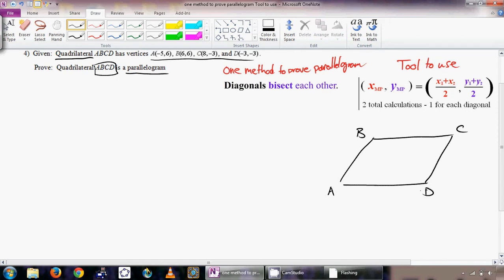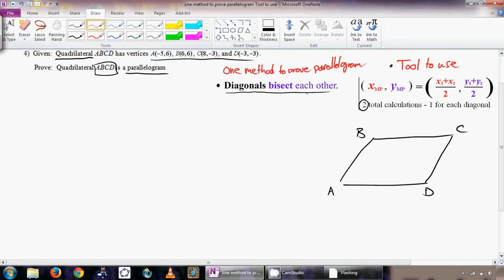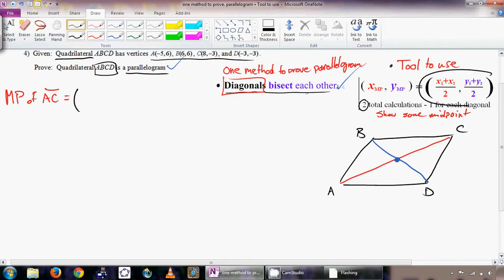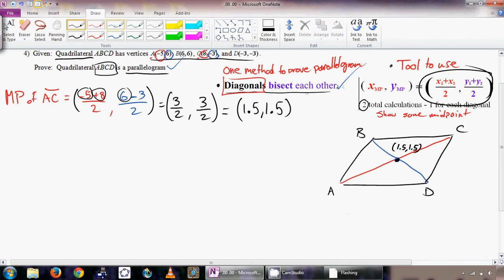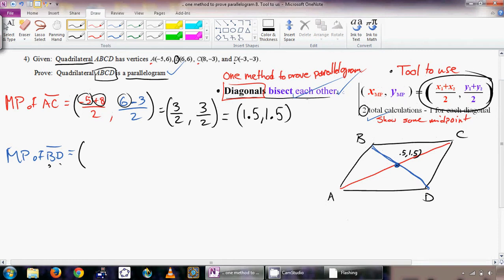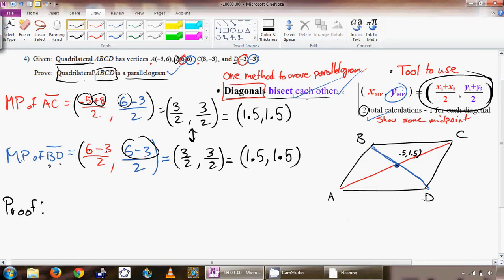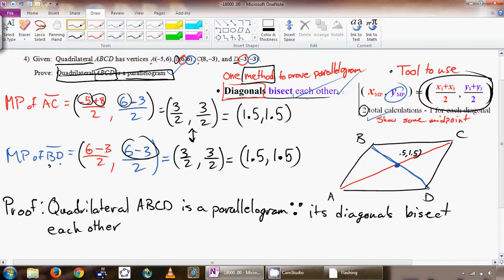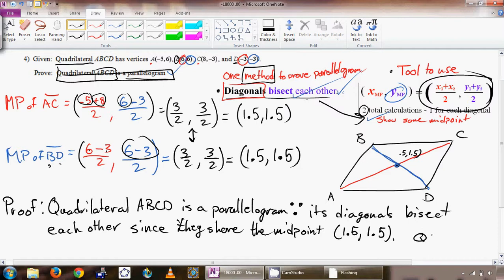Day 056 Ellias Academy 4